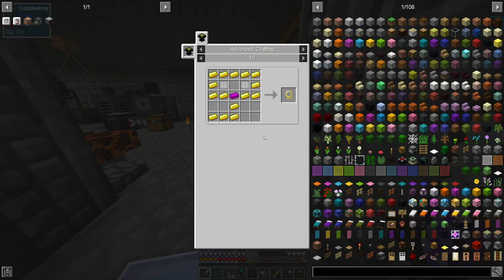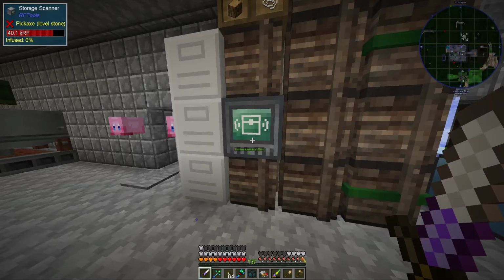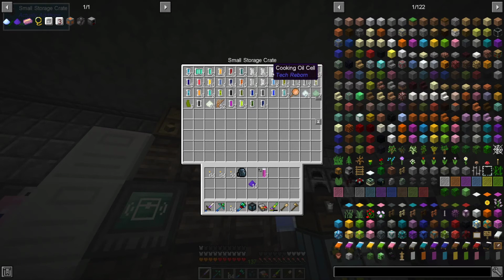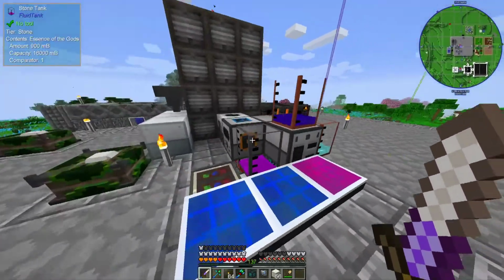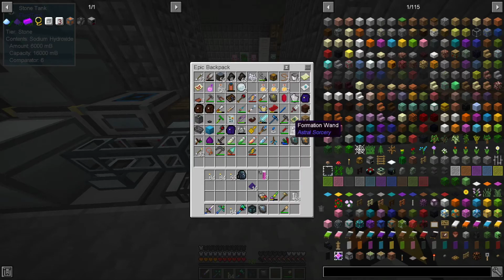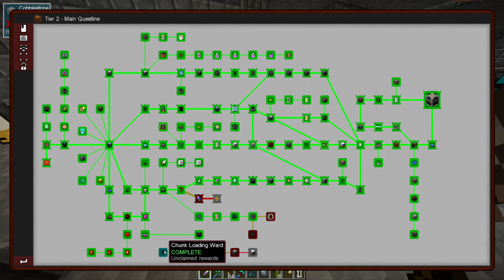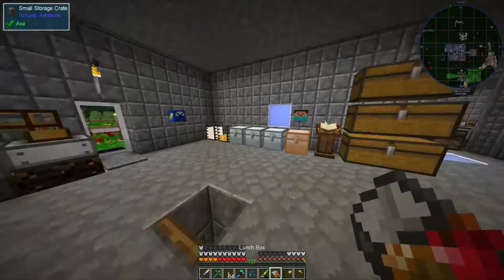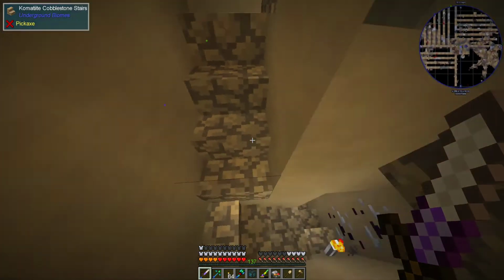Let's Play Dungeons Dragons & Space Shuttles with Elderofwoe S02E18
Moded Minecraft Let's Play

In this episode continue on our questing and try to complete some pages of the quest book. Golden Lasso and the mining lens!